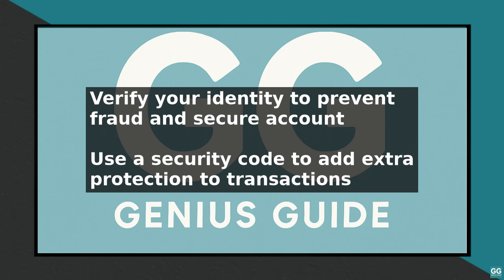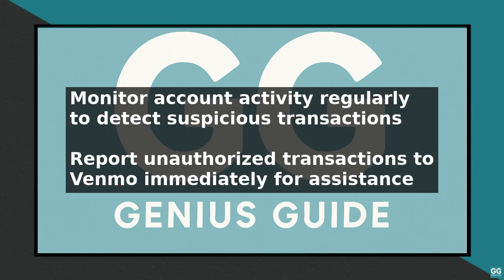How To Use Venmo Security (2025)